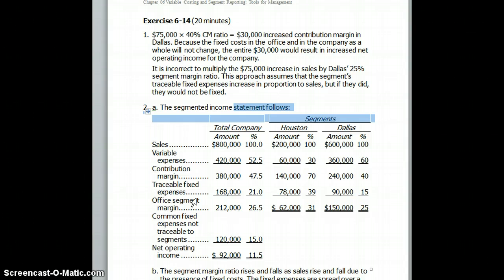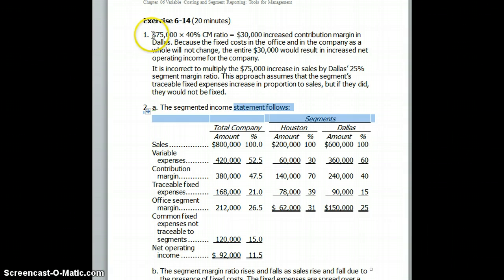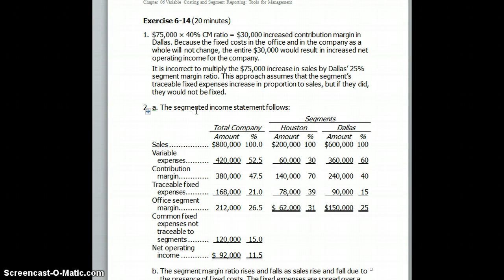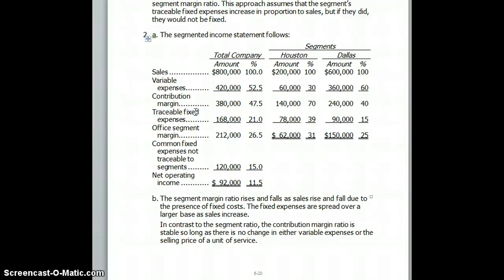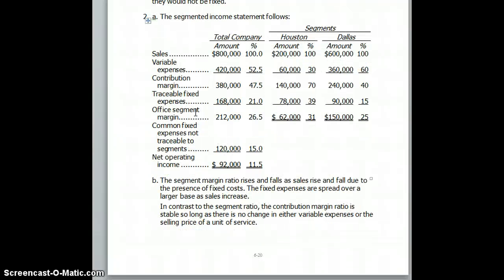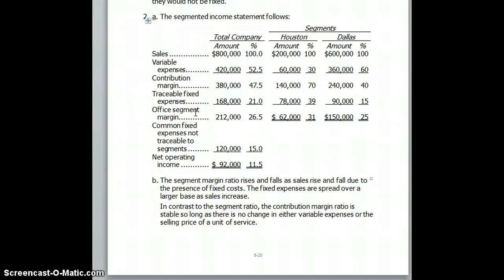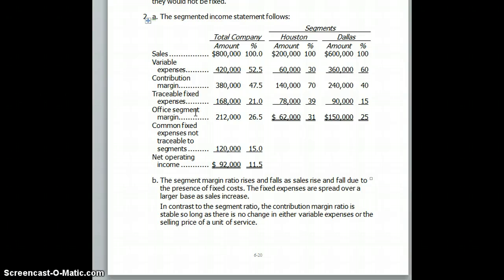Exercise 6-14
Discussion of exercise 6-14